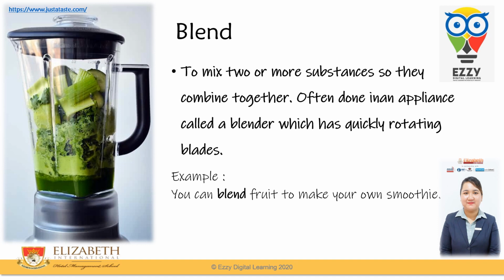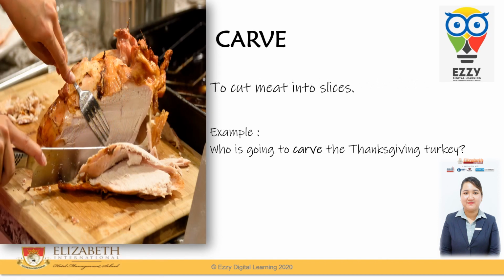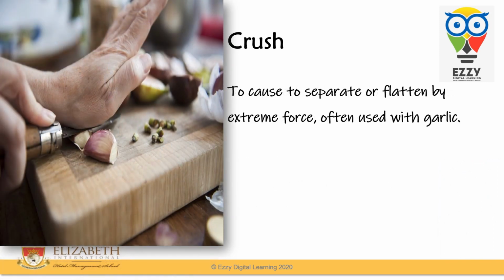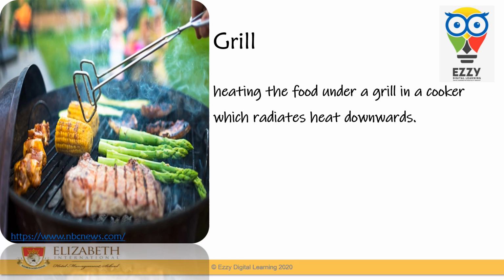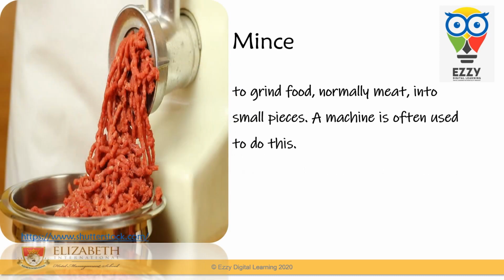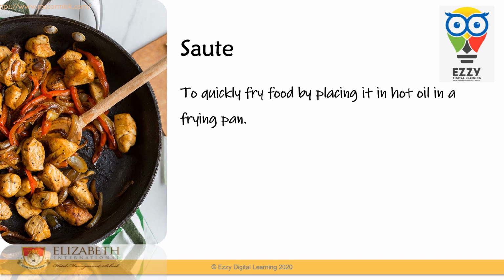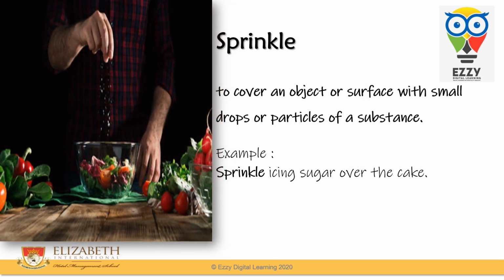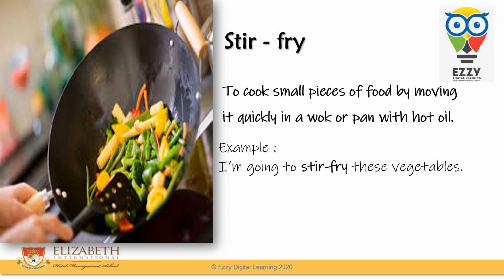ENGLISH FOR CULINARY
In this Culinary vocabulary lesson, you will learn several words and expressions related to the kitchen, cooking and food.

For each English word and expression, you will learn the meaning and definition as well as the detailed explanation with example sentences. There are photographs and illustrations for each English word and expression.